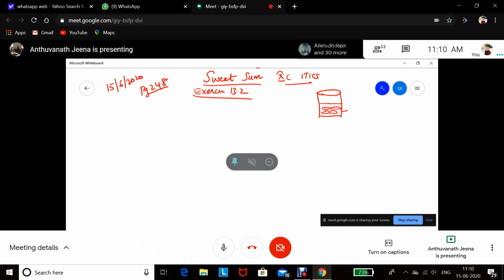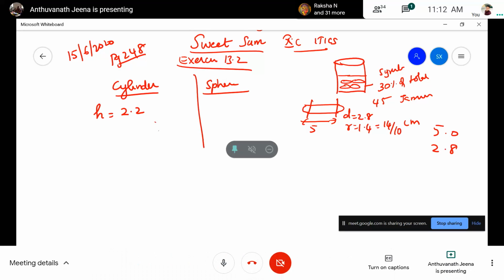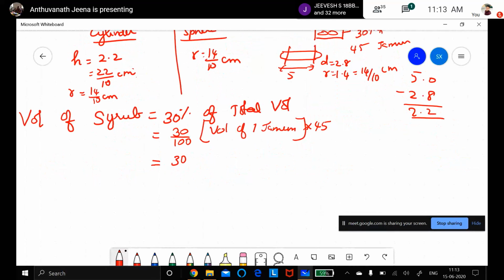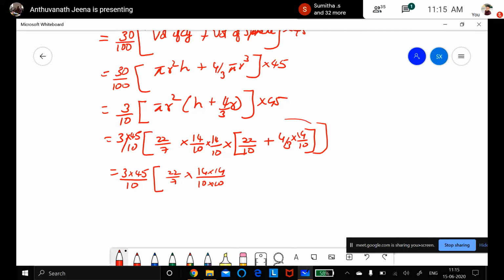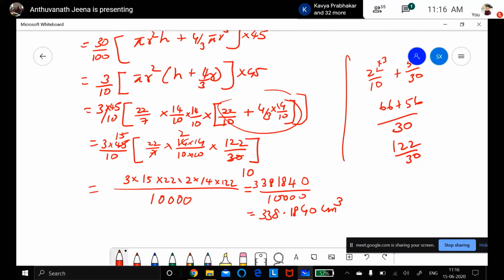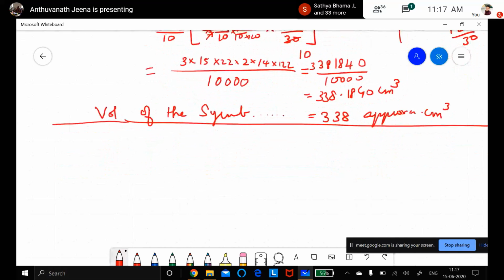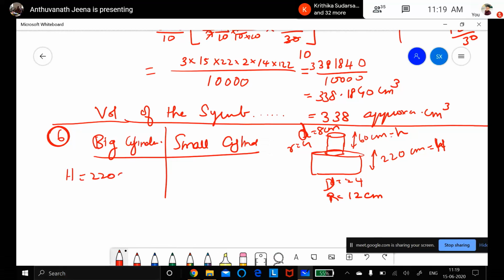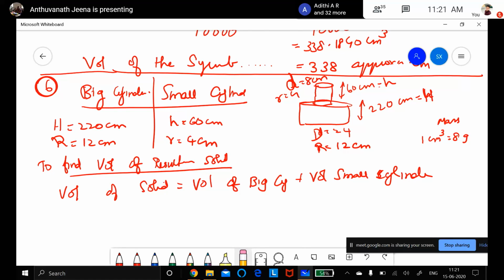Surface Area&Vol | Ex- 13.2(3rd Sum-jamun)| Class 10| MATH